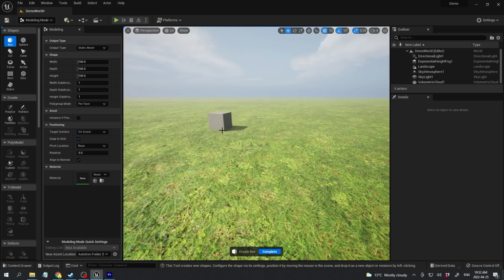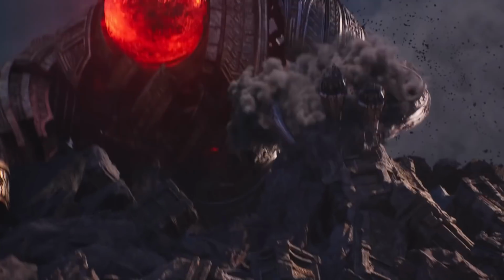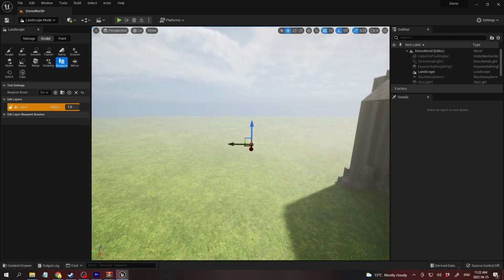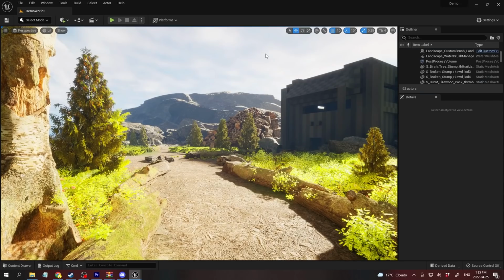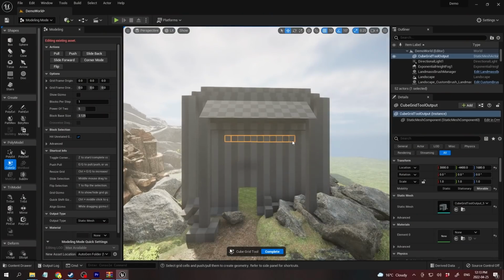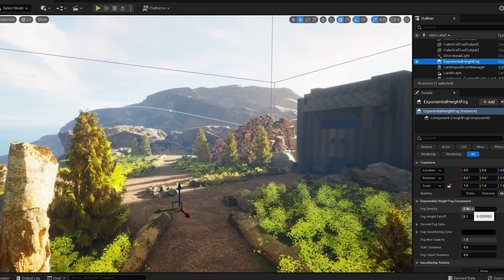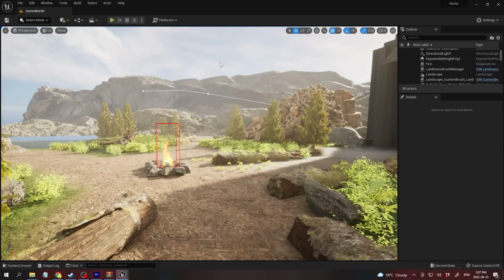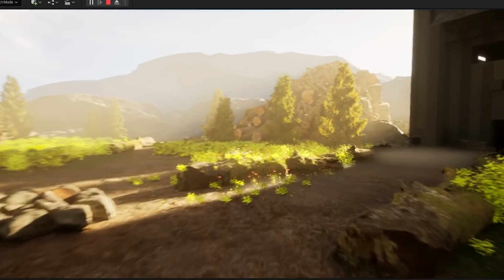10 Hidden Unreal Engine 5 Features you NEED to Know About